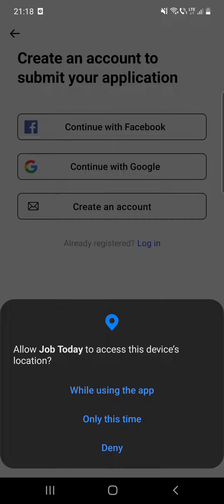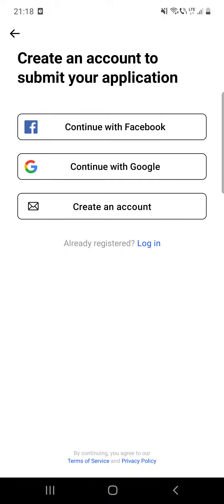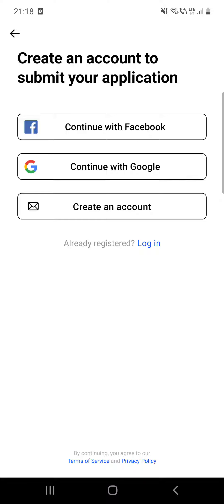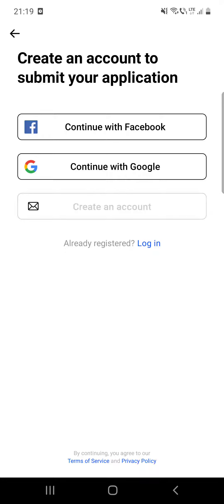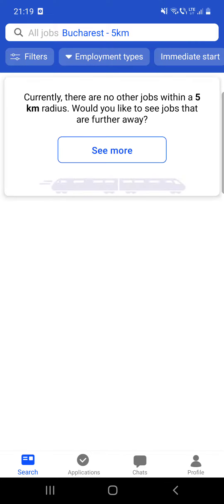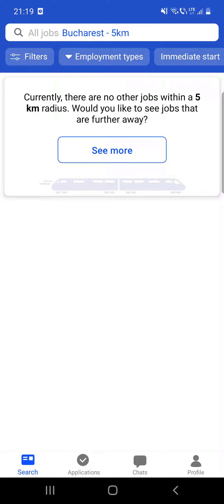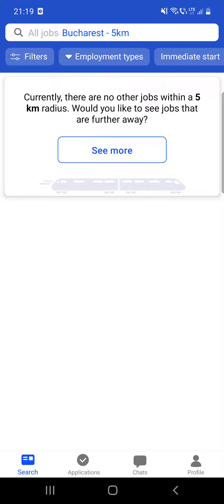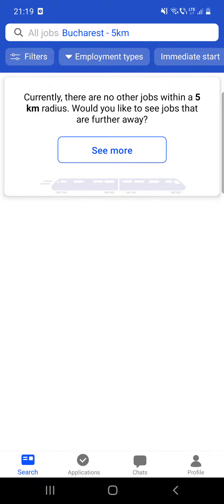How to create an account on JobToday? - JobToday Tips